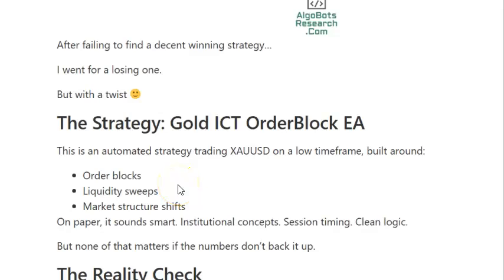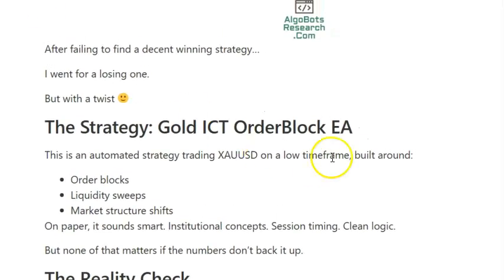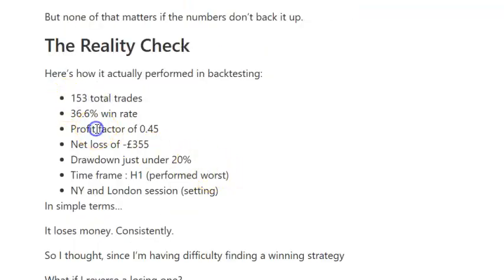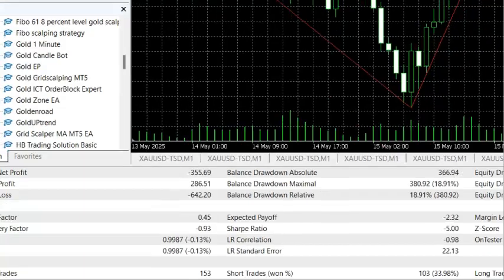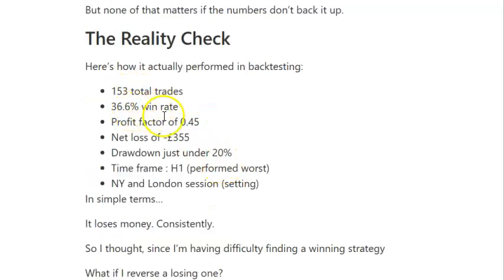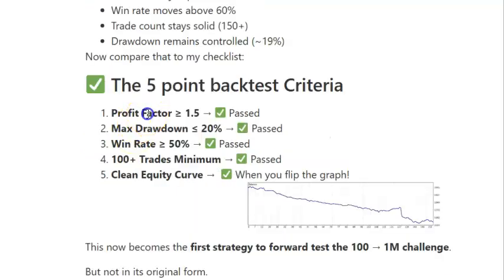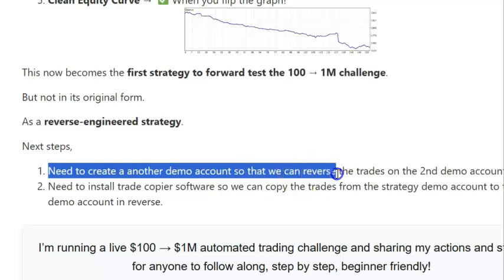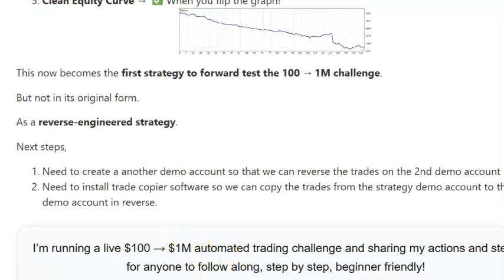The First Strategy to go on Forward Testing | 100-1M | Automated (Algo) Trading Challenge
👇 Join the FREE $100–$1M Automated (Algo) Trading Challenge.
I'm attempting to grow $100 to $1M with automated algo trading strategies. Follow  the exact same actions - all beginner friendly, step by step, with no experience needed.  👇 Sign up FREE below:

🚀 Welcome to AlgoBotsReearch.com - Official YouTube Channel

Learn how to build passive income with automated (algo) trading - no coding, no complexity.

On this channel, we explore and test algorithmic trading strategies, trading bots, and expert advisors across forex, crypto, gold (XAUUSD), and more. Everything is beginner-friendly and focused on simple, step-by-step systems you can actually use.

💡 What you’ll learn:
• Free trading systems available
• Forex, crypto & gold trading bots
• Passive income with trading bots
• Prop firm challenge automation
• Expert advisors (EAs) explained
• Real tests, results & breakdowns
• Follow along automated trading challenges

Our goal is simple: remove emotions, guesswork, and inconsistency from trading by using logic-based automation.

Join our free newsletter - Get exclusive tips, insights, and beginner-friendly education on automated algo trading delivered straight to your inbox